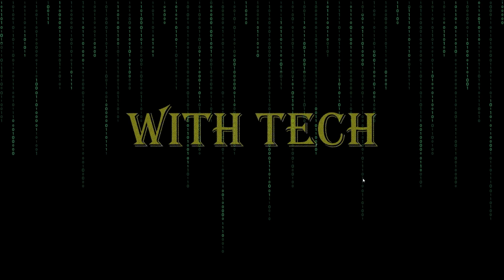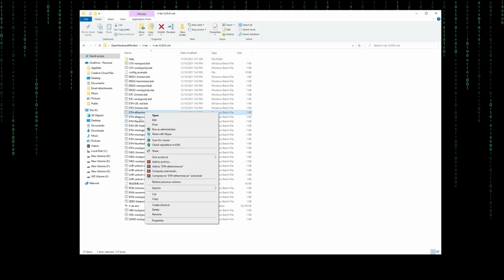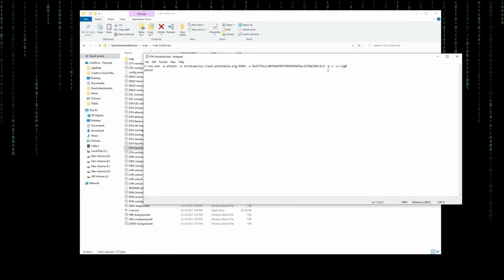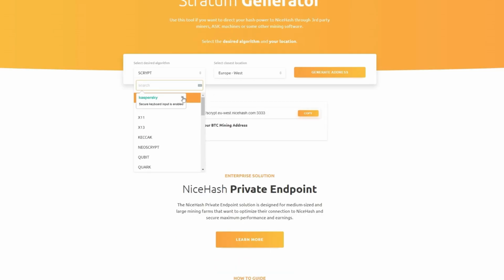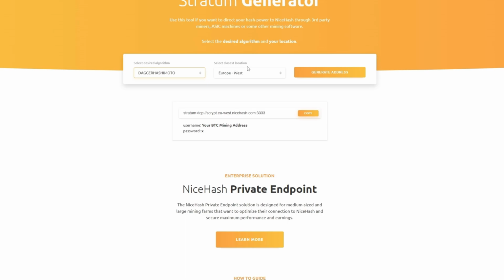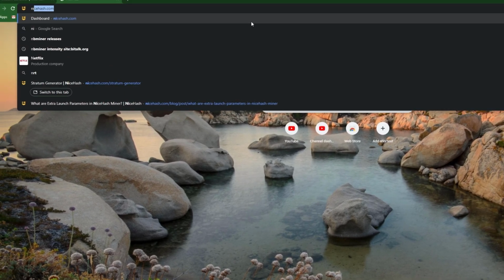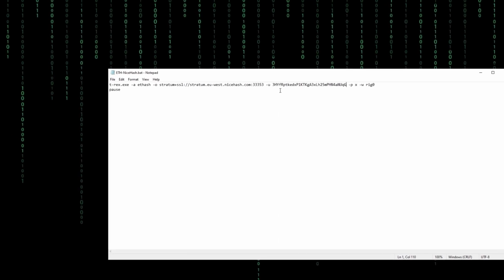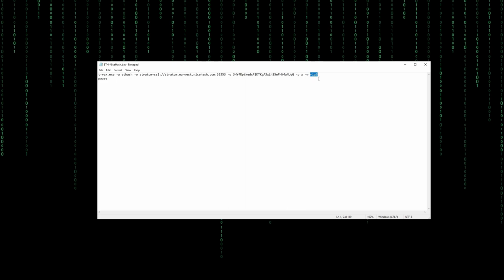How to use NiceHash with other Miners that are not INCLUDED within NiceHash Miner? T-Rex tested!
in this video, I explain and show the way of using NiceHash with other miners.

TimeLine:
0:00 intro
0:42 main
3:22 ending